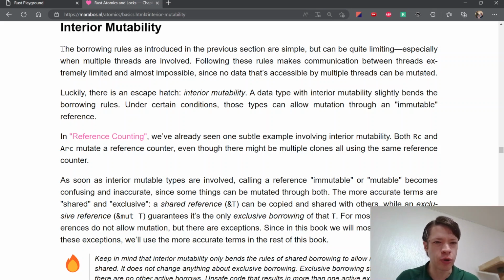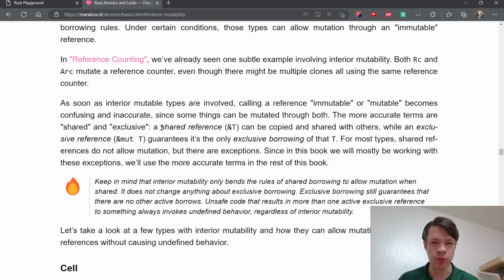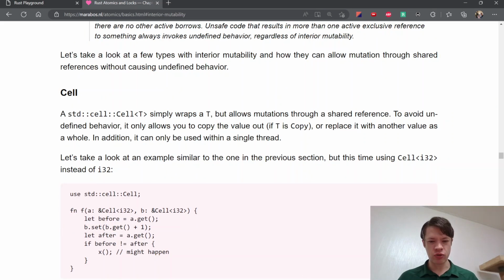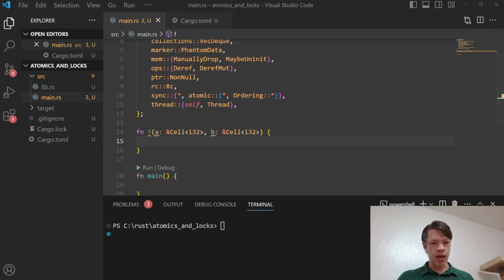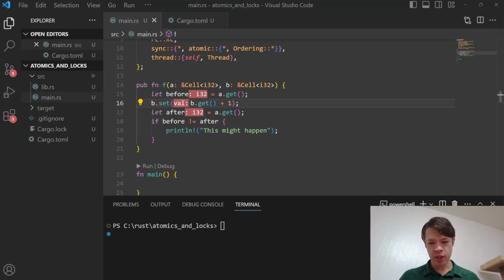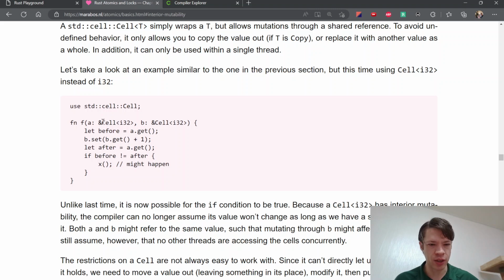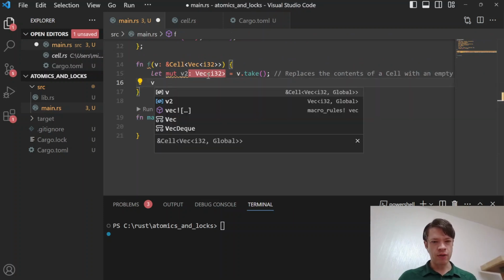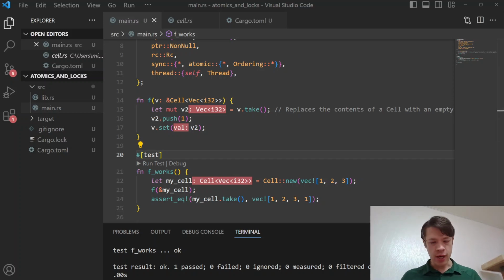Reading Rust Atomics and Locks 005: Interior Mutability + Cell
Chapter One: Interior Mutability +Cell